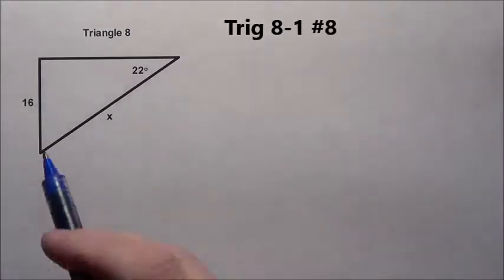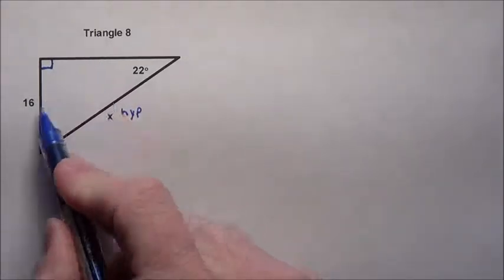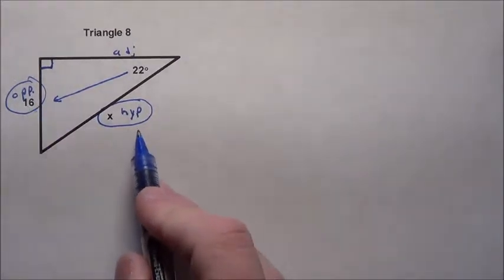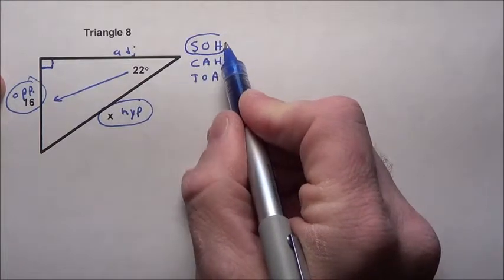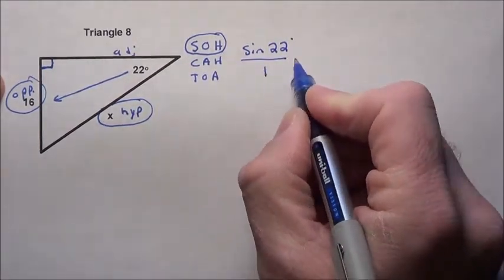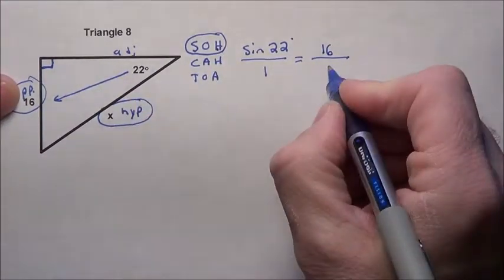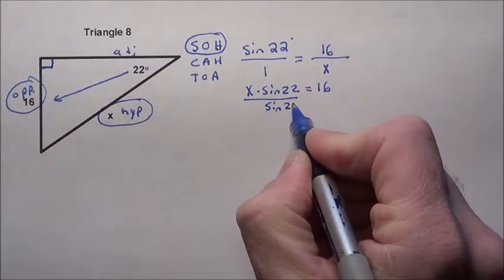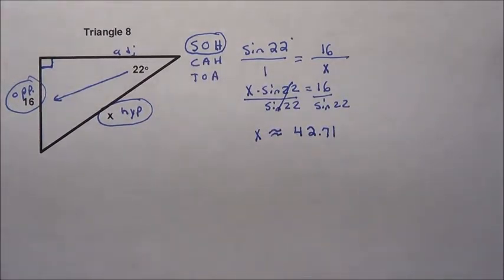Trig 8-1 #8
Trig 8-1 #8 explained, Trig functions, Sine, Cosine, Tangent,